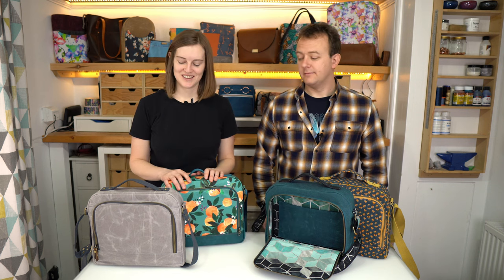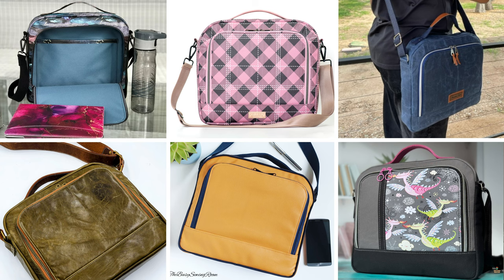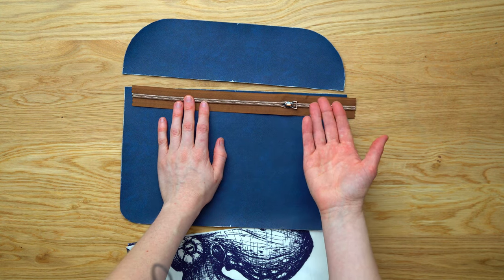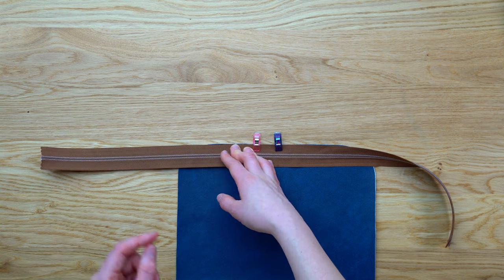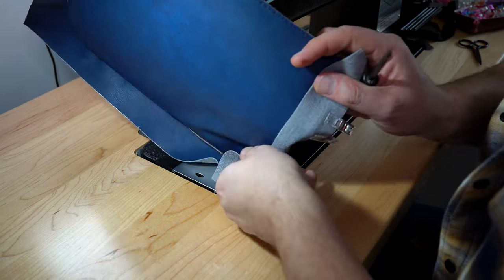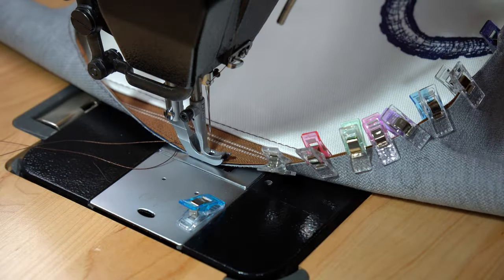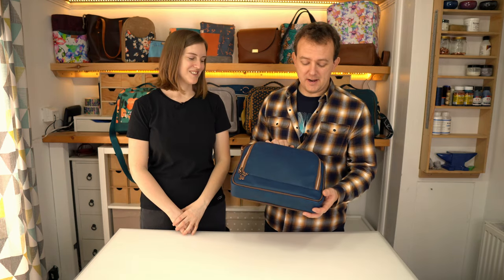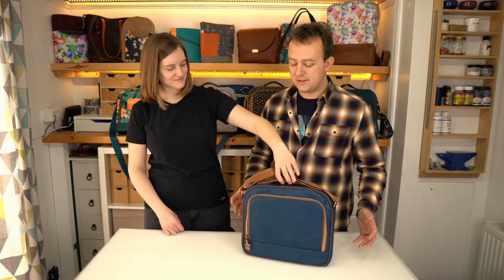Kedemoth Messenger Bag - Bag Making Tutorial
Who will you make this bag pattern for? It's perfect as a men's messenger bag or a women's work bag. We hope you like sewing it.

Timestamps

00:00:00 - Intro
00:04:04 - Materials
00:05:16 - Step 1 - Preparation
00:05:33 - Step 2 - Exterior Back Panel
00:10:34 - Step 3 - Lining Back Panel
00:14:49 - Step 4 - Front Panel
00:33:56 - Step 5 - Exterior Gusset
00:41:49 - Step 6 - Final Assembly
00:53:26 - Outro

Hump Jumper
Beacon Fabri-tac Glue
Disappearing ink pen
Wonder Clips
Quilting Rulers
Japanese Hole Punch
Standard Hole Punch
Mini Cutting Mat